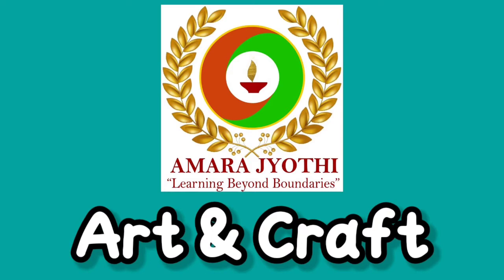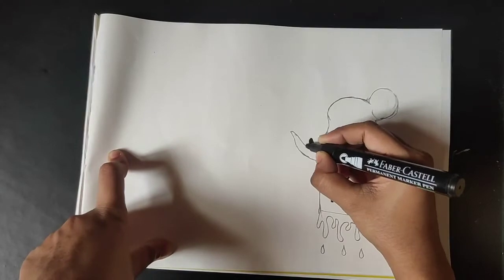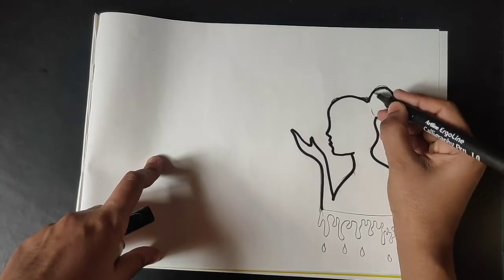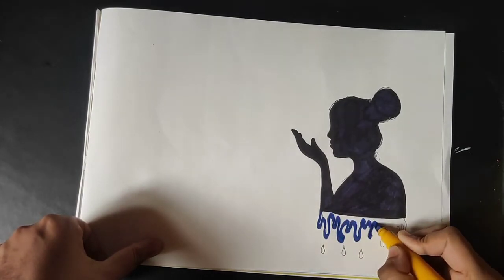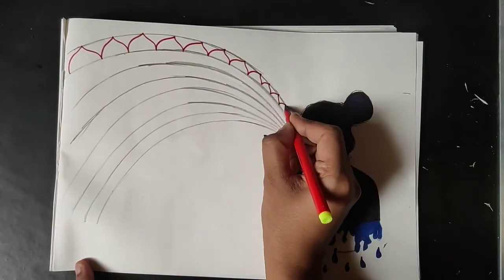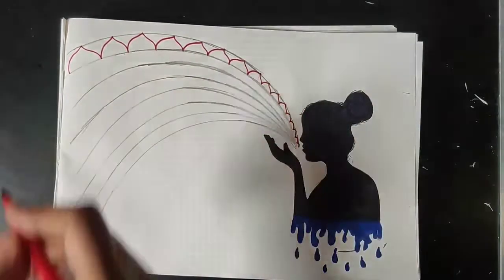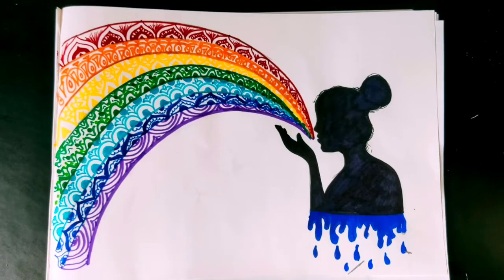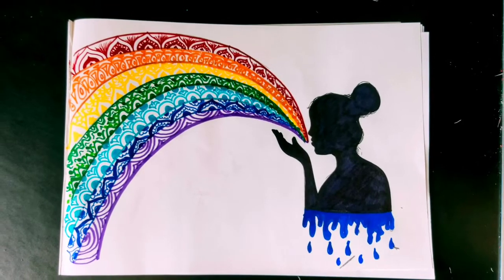ART & CRAFT TUTORIAL.